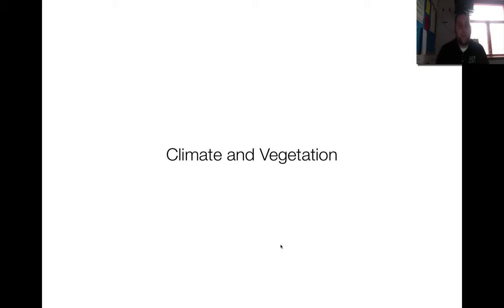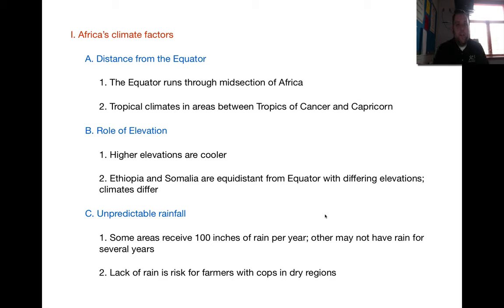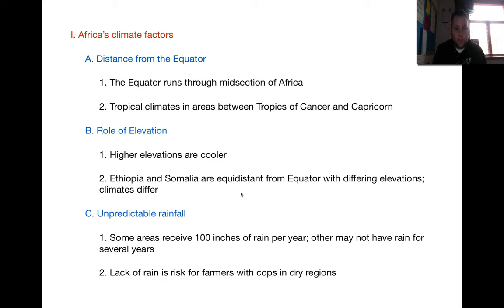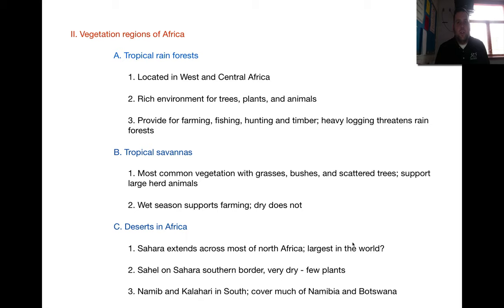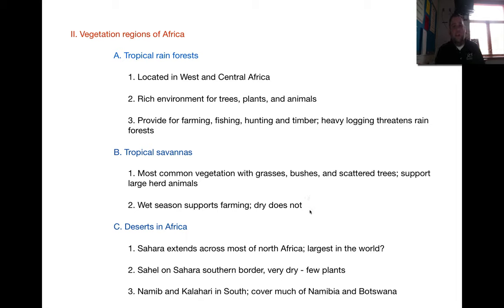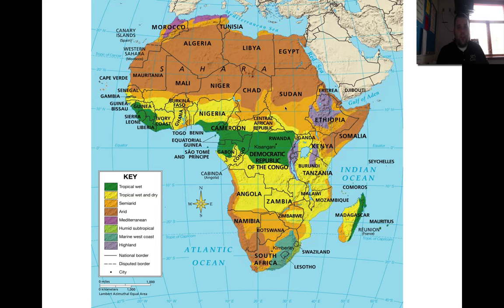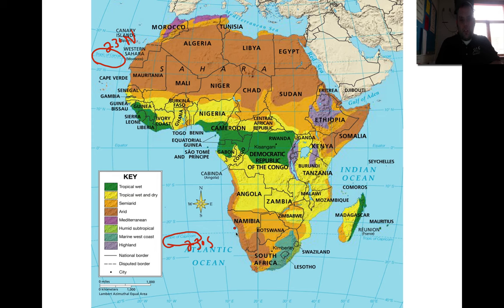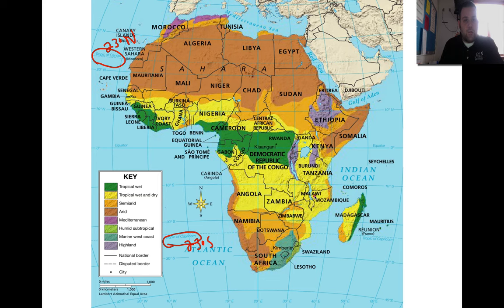Africa's Climate and Vegetation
A brief overview of the Climate and Vegetation zones in Africa